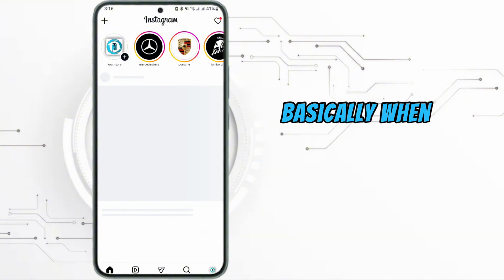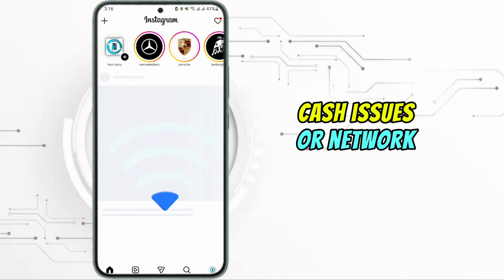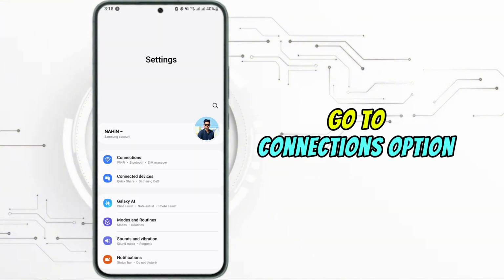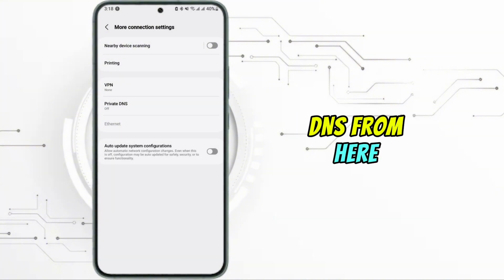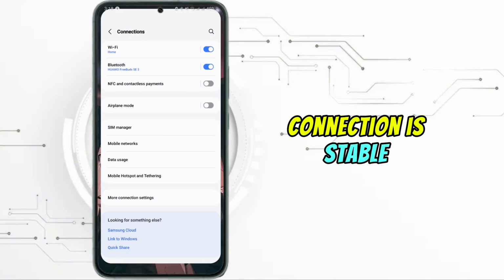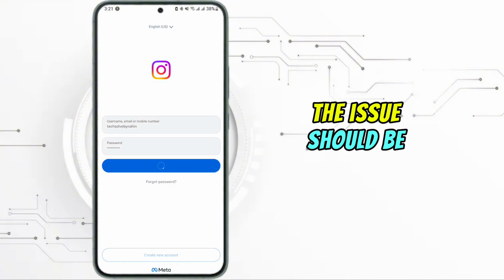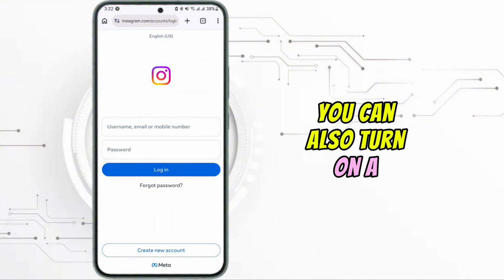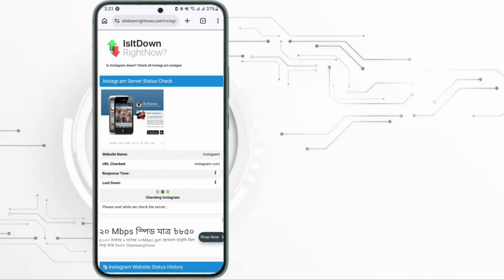Instagram Loading Problem Fix 2026 | Instagram Not Working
Instagram Loading Problem Fix 2026 | Instagram Not Loading

Facing Instagram not loading or Internet not working issue? This video shows how to fix Instagram not loading quickly. If your Instagram not loading, follow these simple steps to solve it fast.